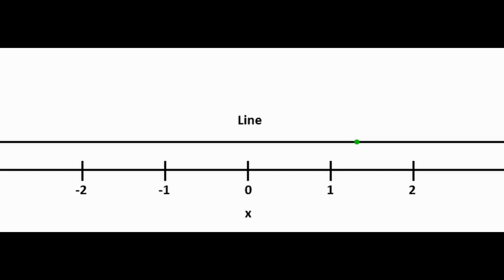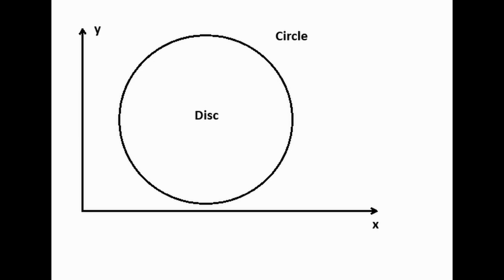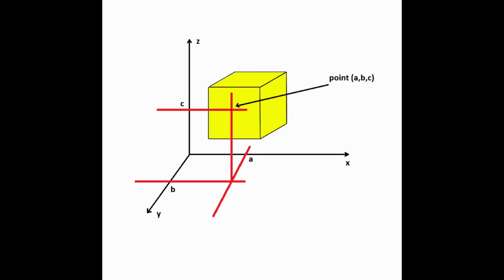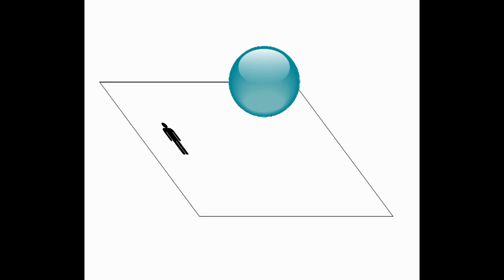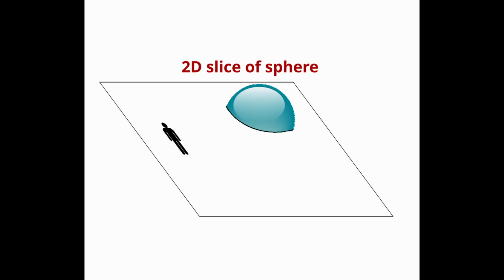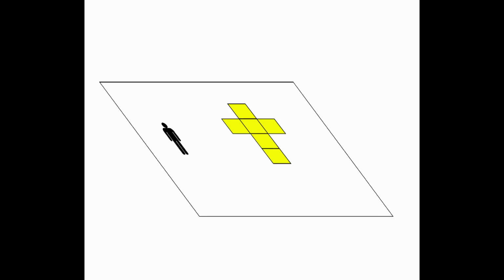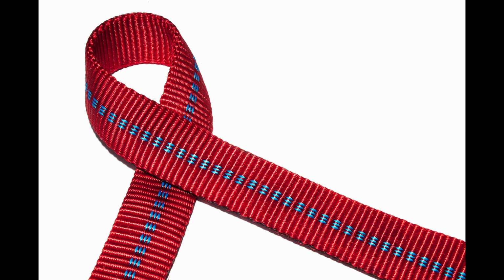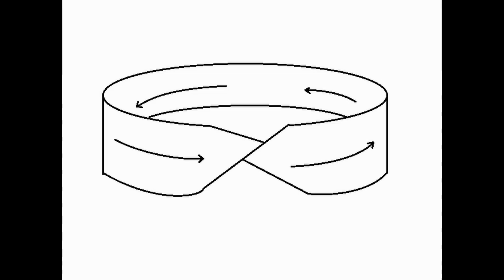Hyperspace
What does a four dimensional object look like? We can't seem to visualize it if we try! Yet, there are techniques that will let you see parts of these strange hyper-objects within our 3D space. Four of more dimensional spaces are referred to as hyperspaces. We discuss the meaning of dimensionality of objects and spaces followed by examples of how higher dimensional objects appear in lower dimensional settings. We give examples of unfolding higher dimensional objects into lower dimensions. We also show what shadows of higher dimensional objects look like in lower dimensions. Watch as we demonstrate the very odd qualities of a Mobius strip, which is geometric object we can visualize in normal 3D space. Finally, we investigate the notion of an infinite dimensional space. Watch this video to get an overview of hyperspace and all things extra dimensional!

00:00:00 Introduction
00:01:06 Dimensions of Space
00:05:51 3D World in Two Dimensions
00:08:07 Unpacking 3D Objects in Two Dimensions
00:09:10 The Tesseract, an Unpacked 4D object in 3D
00:09:56 Visualizing Higher Dimensions Using Shadows
00:11:06 The Mobius Strip